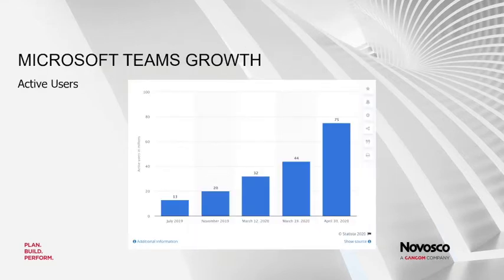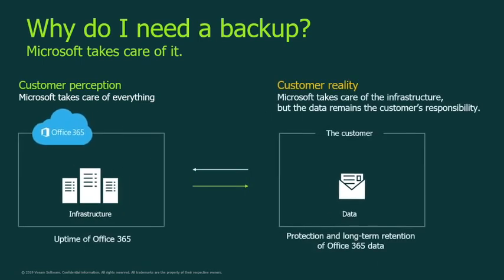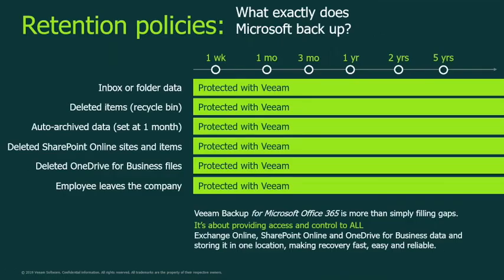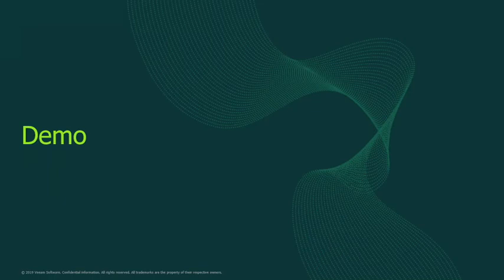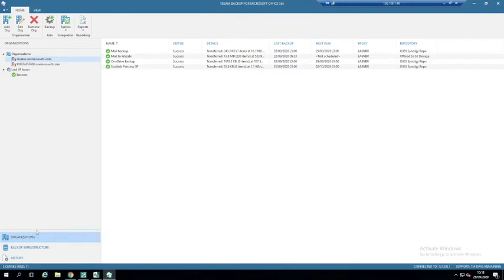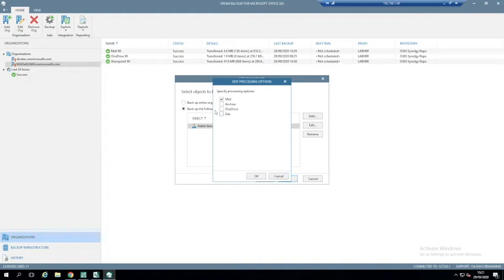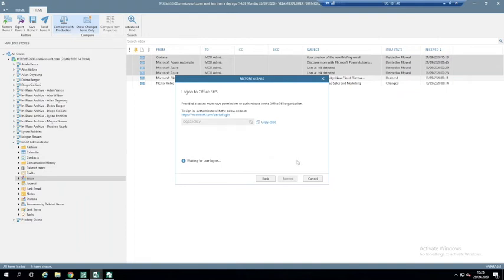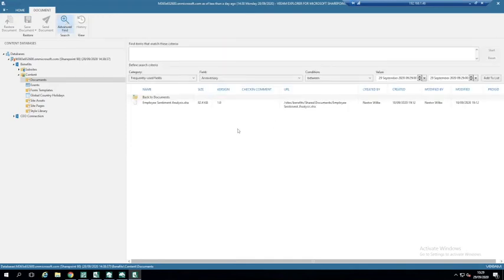Why You Need Backup For Microsoft 365 Webinar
With more remote workers using the Microsoft 365 platform, it is so important that your business has deployed the correct protection and remains in control of your data.

There is a common misconception that Microsoft takes care of everything. The reality is that Microsoft takes care of the infrastructure but the data remains the customers responsibility.

Veeam Backup for Microsoft 365 gives you the ability to securely backup and protect Microsoft 365 data from accidental deletion, security threats and retention policy gaps.

Additionally with this solution you can easily restore exchange emails, calendars events, contacts, Sharepoint sites and OneDrive files and folders.

Key Points
• Why do you need a Backup solution
• How to restore data and ensure adequate backup in place
• Cloud solutions vs on-prem options
• Live Demo

This session was hosted by Iain McClure, Pre-Sales Technical Consultant, Novosco and Gary Forsythe, Systems Engineer, Veeam

The hosts explored common misperceptions, use-case scenarios, market relevance, implementation and a short interface demo.